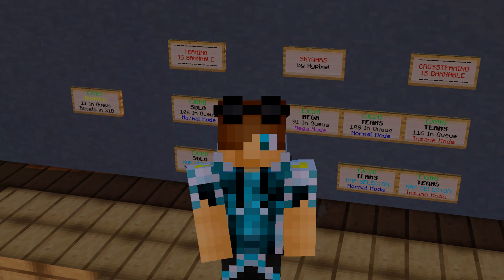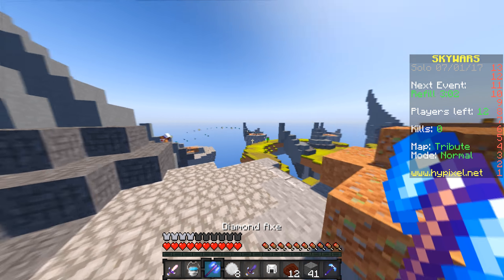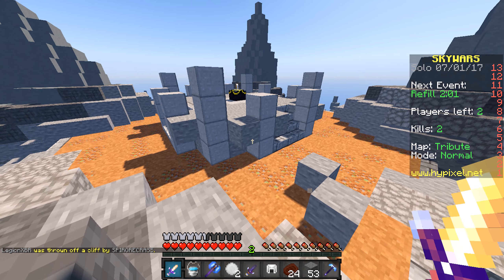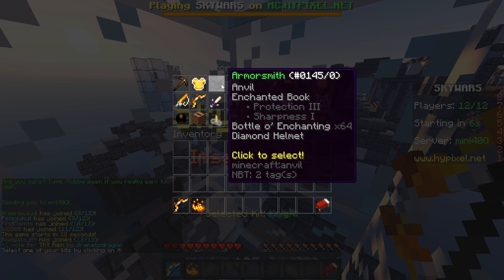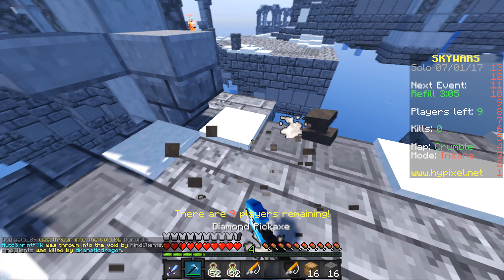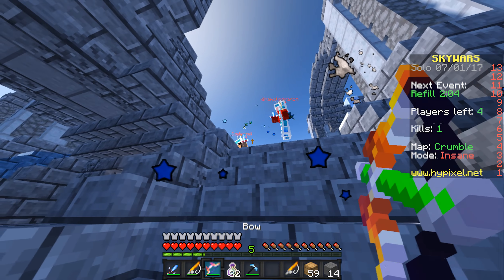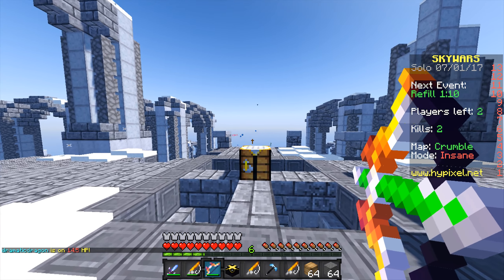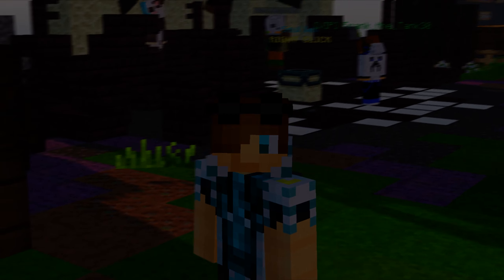Minecraft PvP | About The New Pack + Using It ! | Hypixel Skywars 31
▼ Resource Pack / Texture Pack ▼
▶treerexaudi's gold silver paradox pack yellow white◀
▶One Used In Video Is Edited By Me◀

▼ Mods That May Have Been Used In Today’s Video ▼

Thanks For Reading This Far! xD and I Hope To See You Again Soon :D